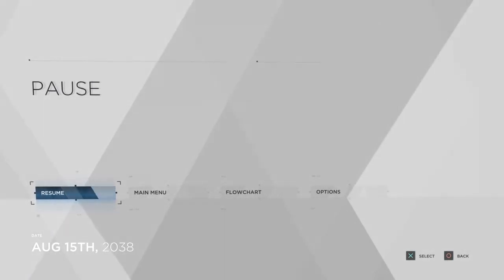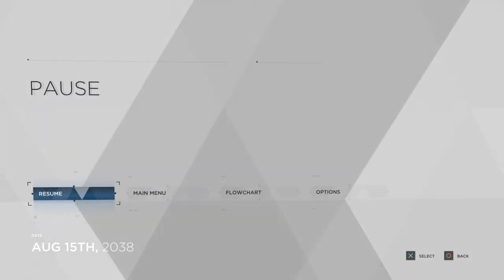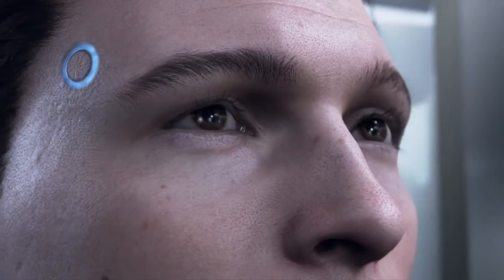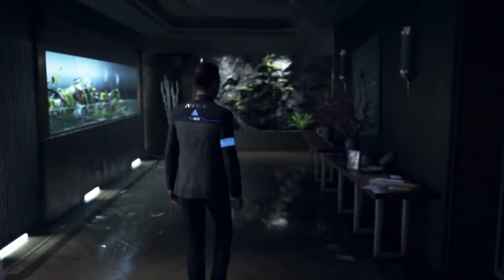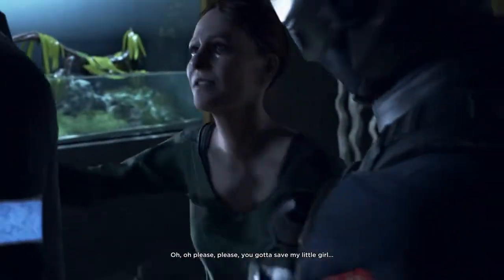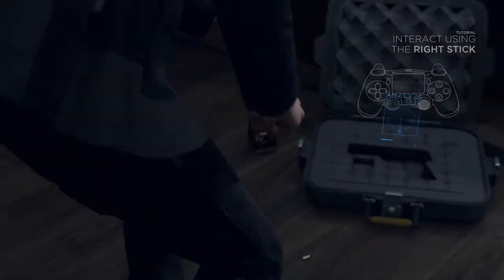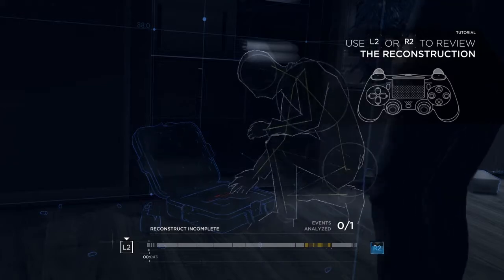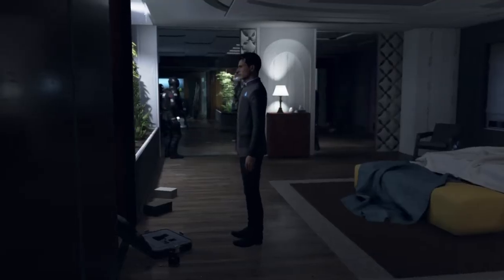Detroit: become human gameplay part 1